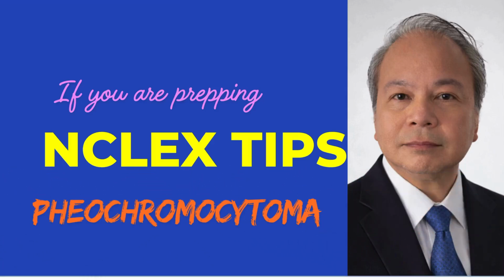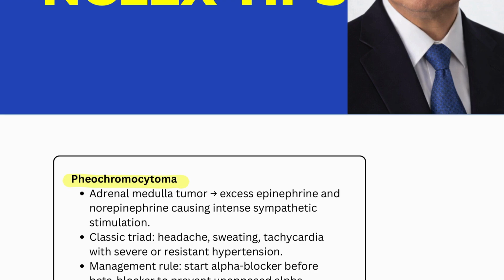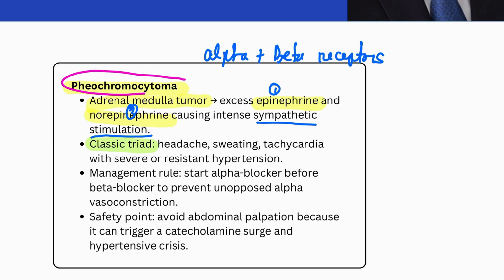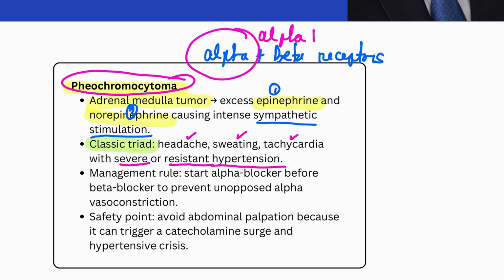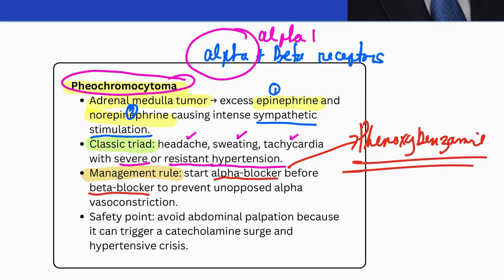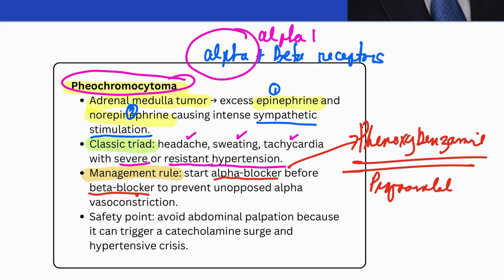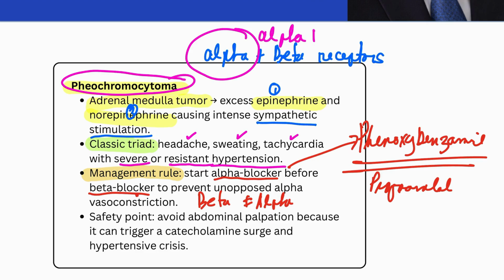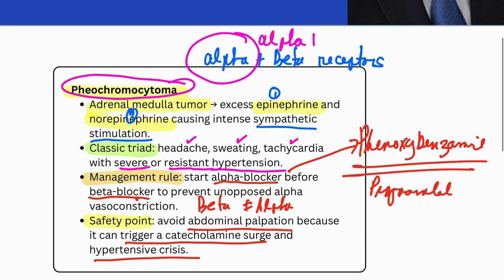Pheochromocytoma | NCLEX Quick Review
Pheochromocytoma is a rare tumor of the adrenal medulla that causes excessive secretion of catecholamines, including epinephrine and norepinephrine. The excess hormones lead to episodes of severe hypertension and sympathetic nervous system stimulation.

Patients often present with the classic triad of headache, sweating, and palpitations, along with episodic hypertension, anxiety, and tachycardia.

Nursing priorities include monitoring blood pressure closely, assessing for hypertensive crises, and preparing the patient for surgical removal of the tumor, which is the definitive treatment. Medications such as alpha-adrenergic blockers are often used before surgery to control blood pressure.

Early recognition is important because untreated pheochromocytoma can lead to life-threatening hypertensive emergencies and cardiovascular complications.